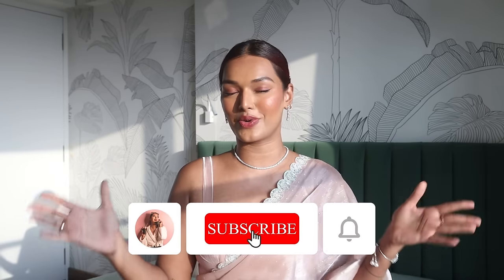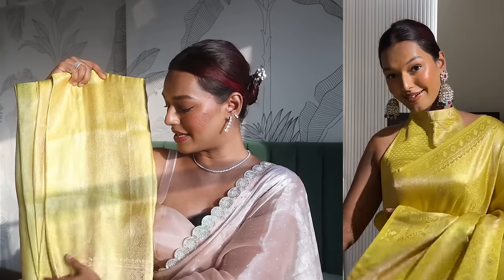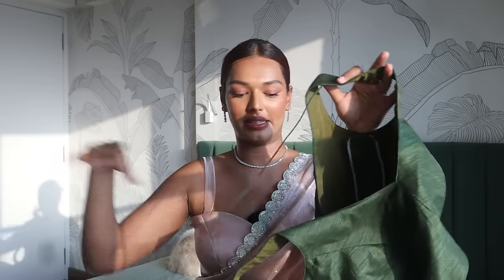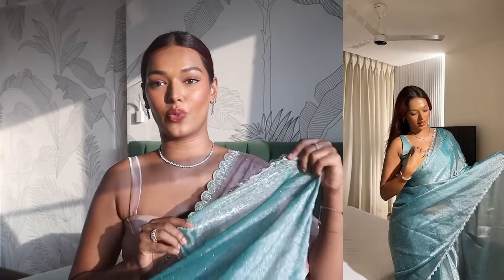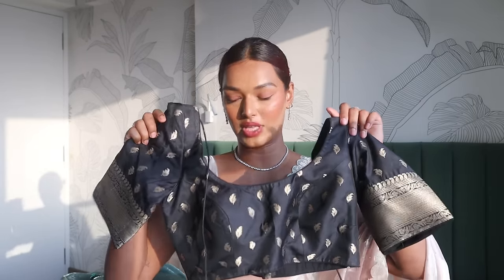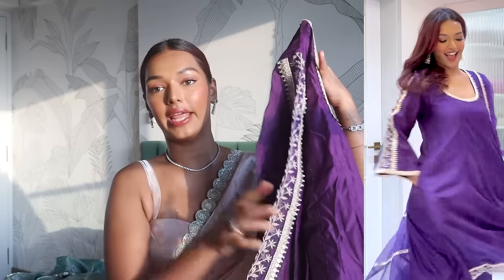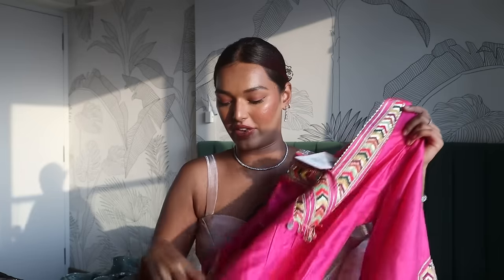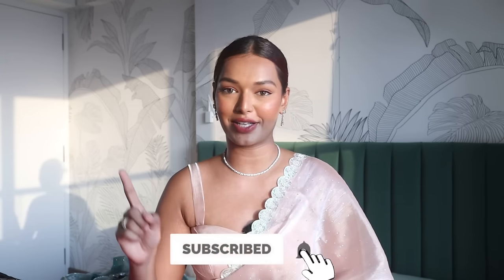Huge INDIAN WEAR HAUL - Sarees *UNDER 2500* & Luxury Suits 😍 | Sarah Sarosh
Hey you!

🤍 PRODUCT LINKS:
Suits:
Pink Printed Organza Dupatta

Red Chanderi Embroidered Kurta with Pants- Set of 2

Pink Chanderi Gota Embroidered Kurta with Pants- Set of 2

Sarees:
all about you (Pure Chiffon Saree)

🤍REFERENCE:
Nutritionist: @askknatural

Dr. Sheths: SARAH20
Plum: SARAH15
Mars Cosmetics: SARAH
Limese Connect: SARAH10
Earth Rhythms: SARAHS
Suganda: SARAH
Eclat: SARAH20
YBP Cosmetics: SARAH10
Qurez: SARAH
Dot&Key: SARAH10
Carmesi: SARAH

In the event of a Giveaway being conducted on the channel, ANY and ALL winners of the giveaway will be announced by SARAH's VERIFIED YOUTUBE ACCOUNT ONLY
Pease do not engage in any comments from Telegram or other accounts pretending to be me or my team. We DO NOT charge any fees for the products, shipping or insurance of the giveaway.

XOXO -S